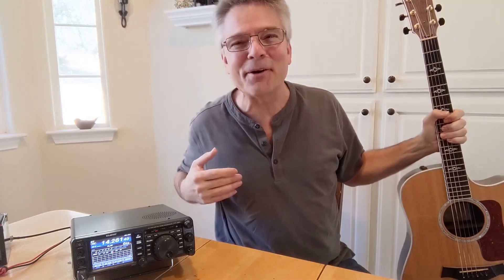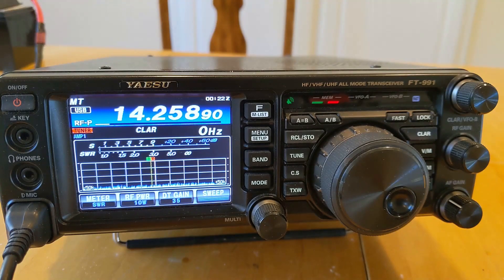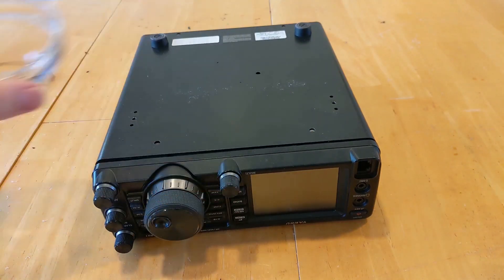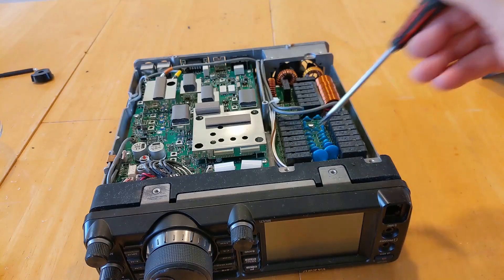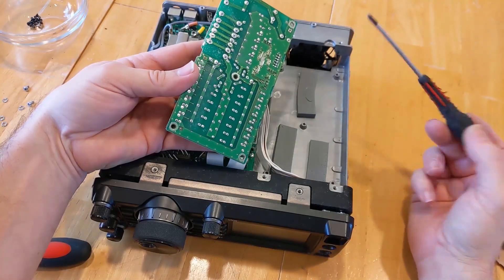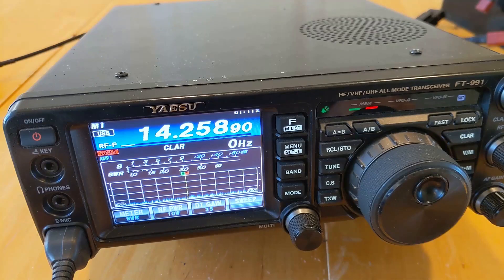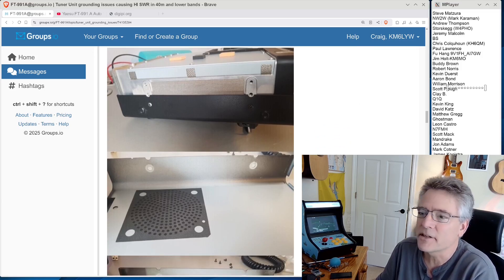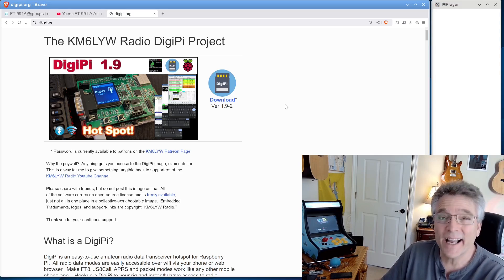Quick fix for your Yaesu Antenna Tuner!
Let's tear down a mostly-good Yaesu FT991 and fix the internal antenna tuner.  Does your Yaesu 991 seem like it gets a good match while tuning, then exhibits a high SWR while transmitting?  If so - this is the fix!